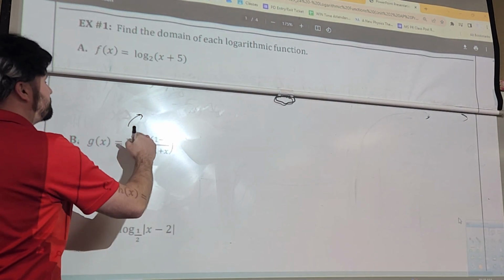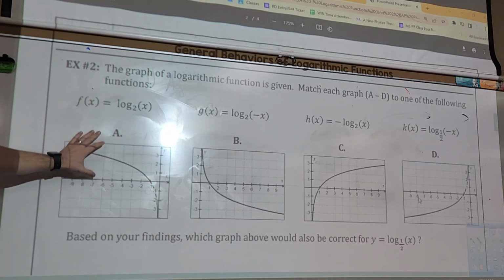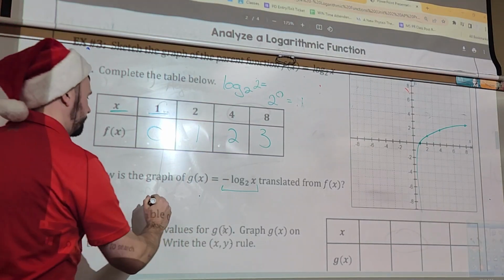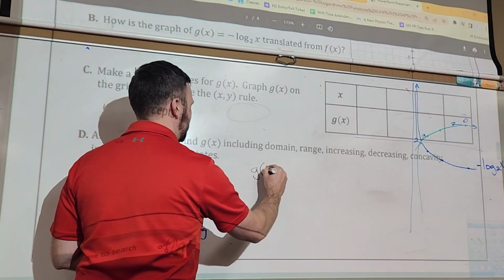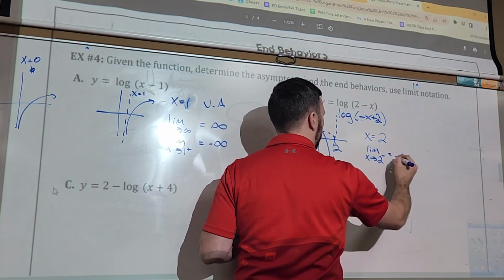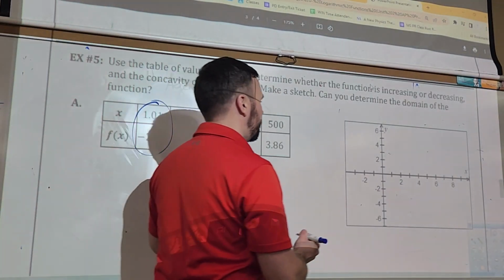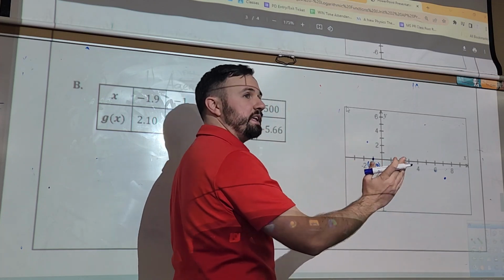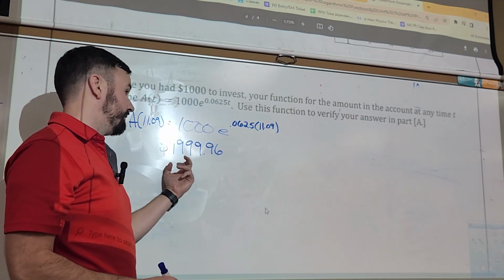AP Pre-Calc 2.11 all